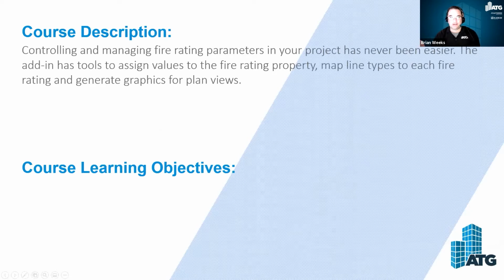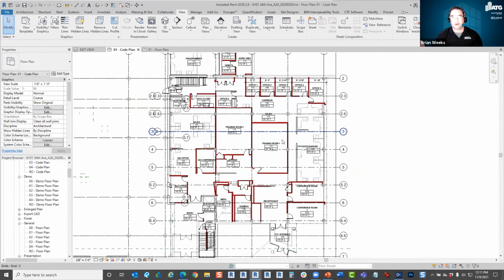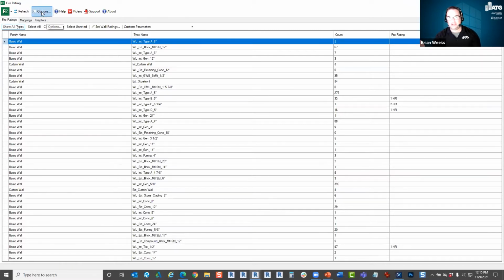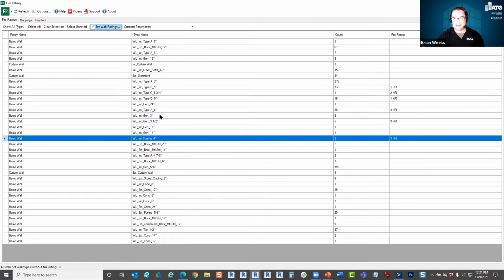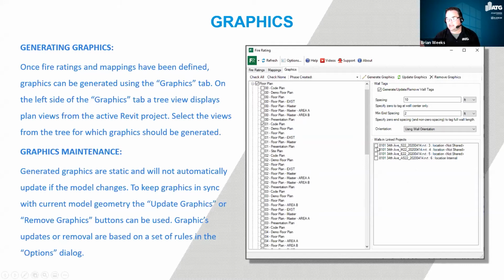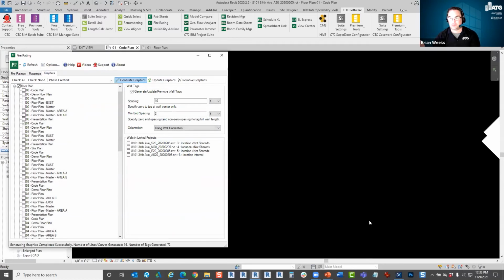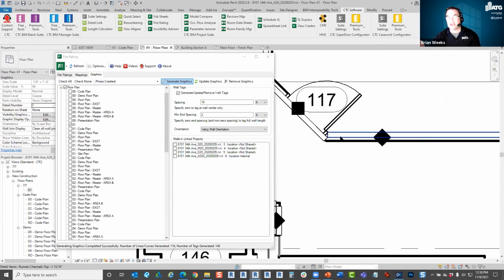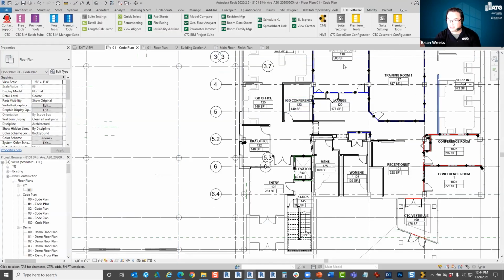Life Safety in Revit: Using the Fire Rating CTC Tool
Controlling and managing fire rating parameters in your project has never been easier. The add-in has tools to assign values to the fire rating property, map line types to each fire rating and generate graphics for plan views.

Learning Objectives:
• Learn how to assign Fire Rating values to any wall type in your project
• Learn how to map parameter values to your projects wall types: detail components, line styles and wall tags
• Learn how to maintain those graphics as the model changes